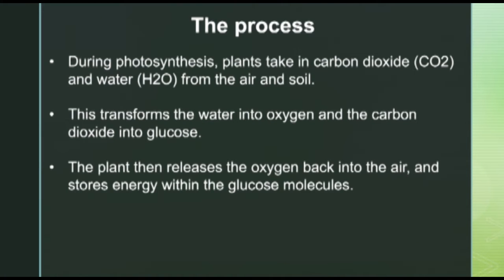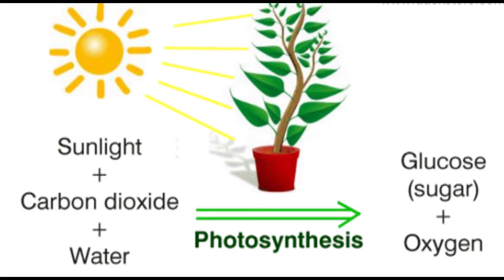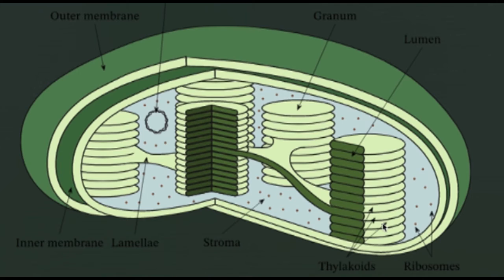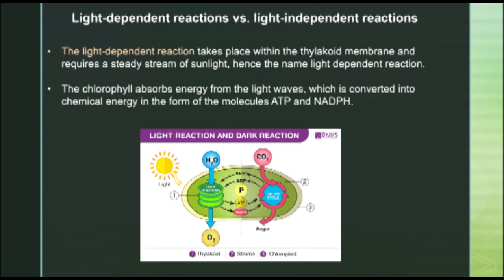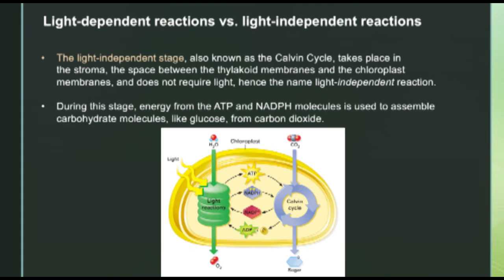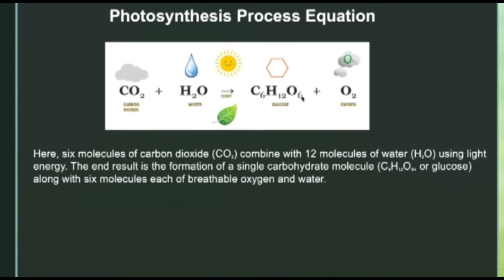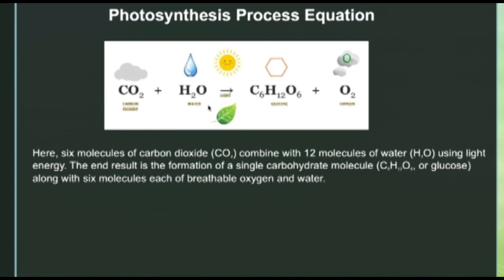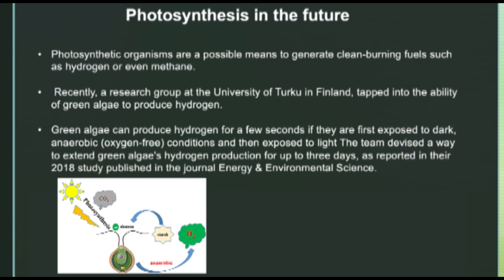Photosynthesis Process Lesson | Science | Biology In English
Photosynthesis is a process used by plants and other organisms to convert light energy into chemical energy that, through cellular respiration, can later be released to fuel the organism's metabolic activities. This chemical energy is stored in carbohydrate molecules, such as sugars and starches, which are synthesized from carbon dioxide and water – hence the name photosynthesis